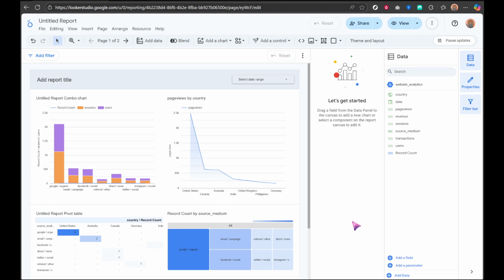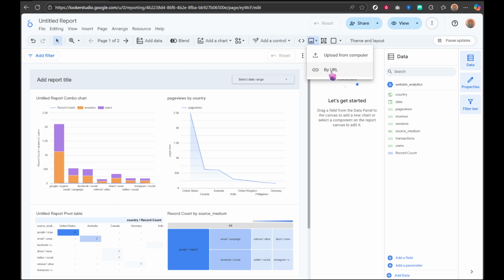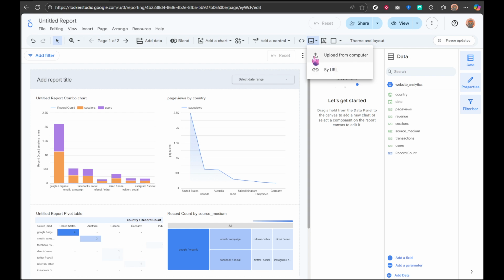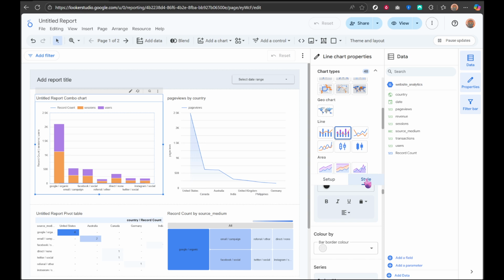How To Add Images And Logos In Looker Studio Reports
Add company logos or images to make your reports look professional. 🖼️